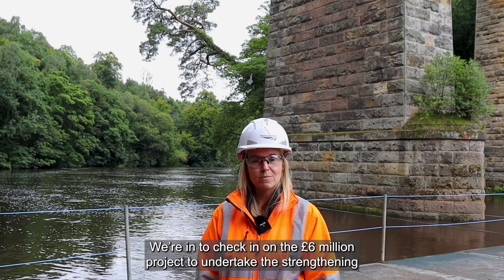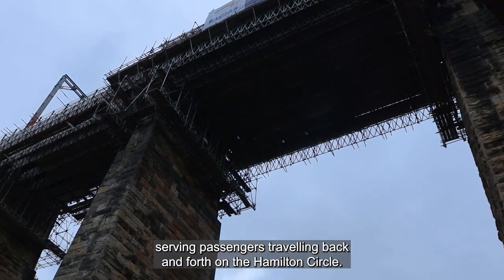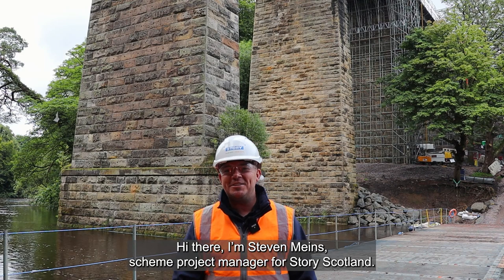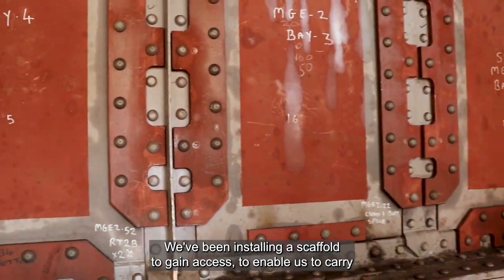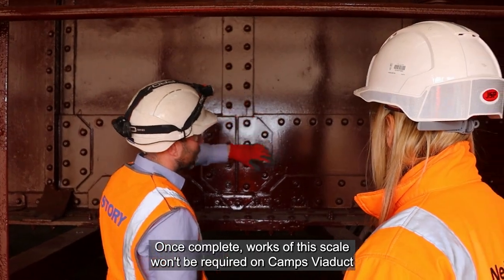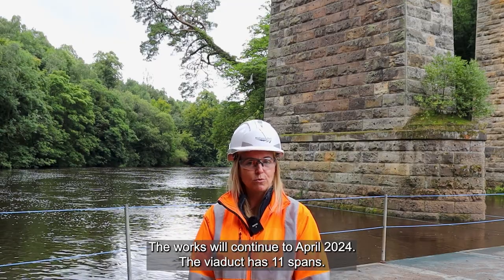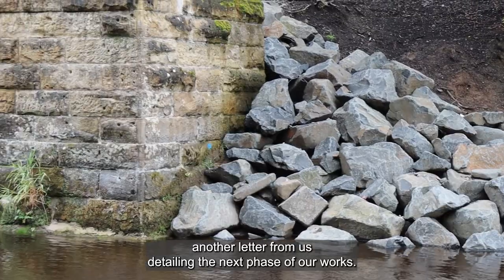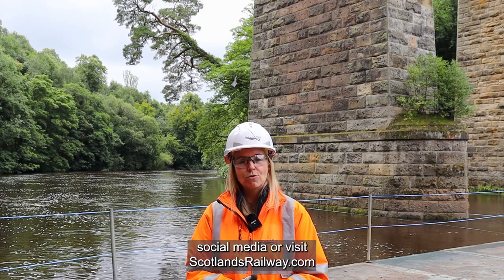Camps Viaduct, Lanarkshire - August 2023 Update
Christina tells us more about the progress of work to refurbish and strengthen Camps Viaduct, alongside Steven from our contractor, STORY.